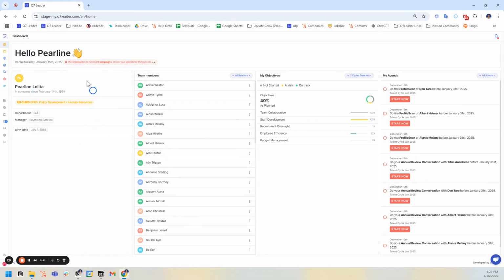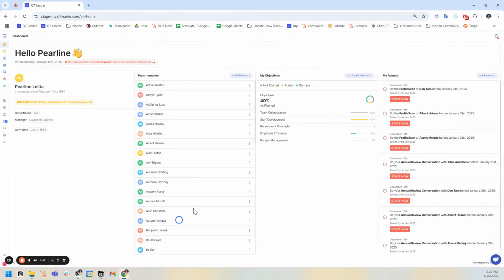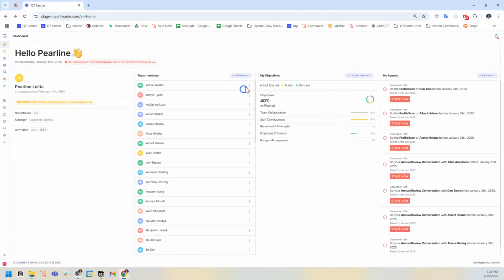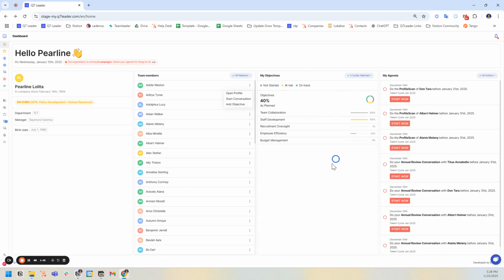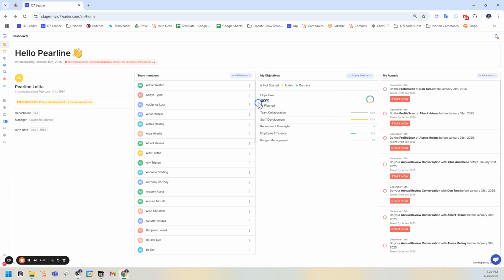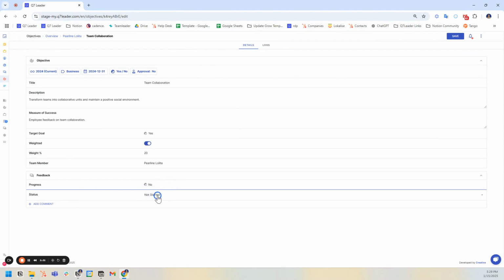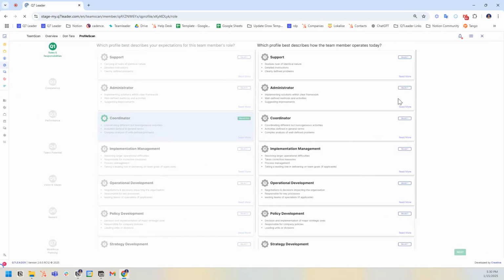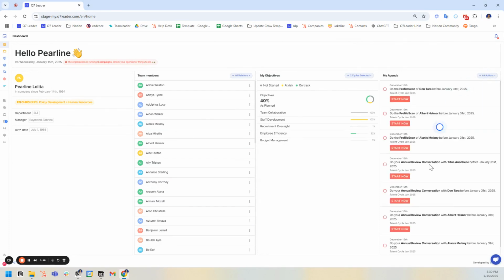My Dashboard - A new Reference Point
My Dashboard is designed to streamline your experience by putting everything you need at your fingertips. Here's what you can do:

Access Personal Information: View key details like your role, department, manager, and more.
Manage Team Performance (if you're a manager): Quickly create a ProfileScan, Conversation or Objective for members of your team, and track individual progress.
Track your own Objectives: Monitor, update, and review objectives across current and past cycles.
Stay on Top of Tasks: Use My Agenda to manage tasks like objective approvals, SelfScan, ProfileScans or Conversations with easy start options for each.

With intuitive filters and direct navigation, My Dashboard ensures you stay productive and focused every day.